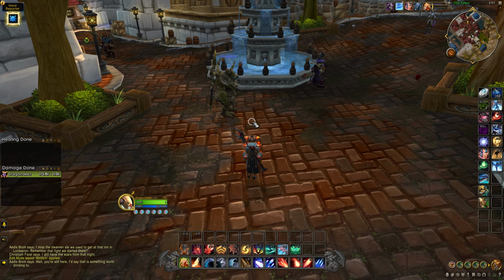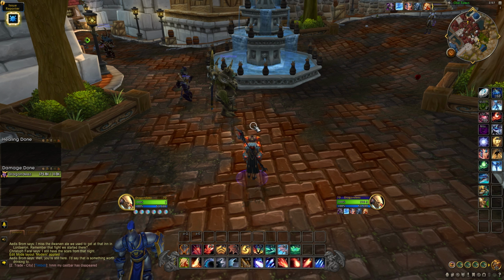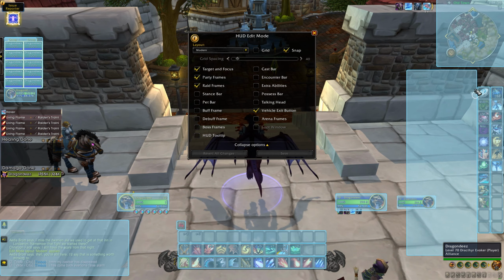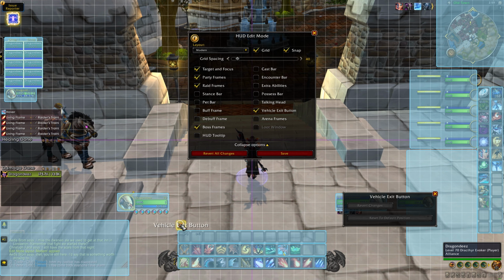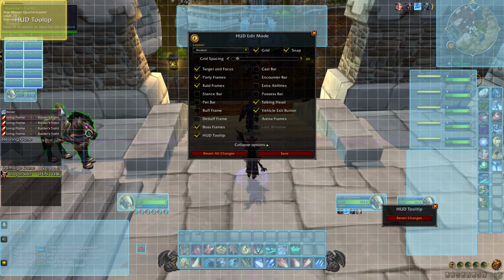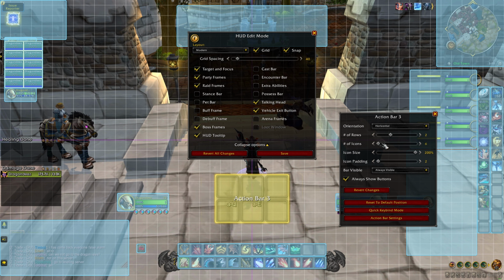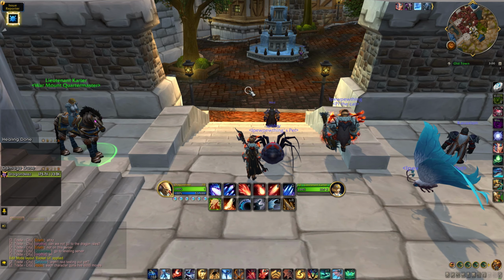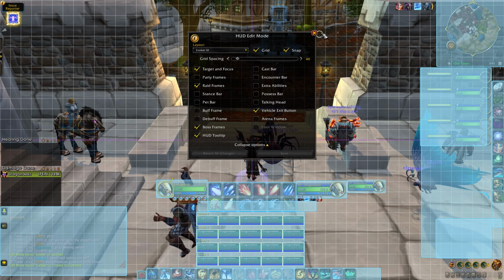WoW's New Default UI Is Sick! | Dragonflight Beta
I showed off the new default ui and its customizability along with a few new amazing QoL settings! As a long time ElvUI user I was pleasantly surprised by how good the new default ui in Dragonflight is, not perfect, but very good.